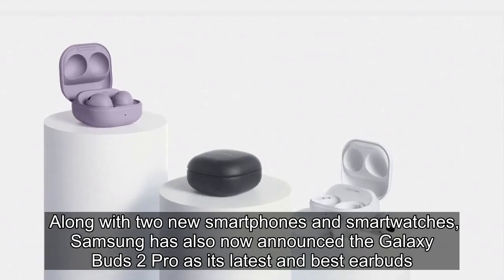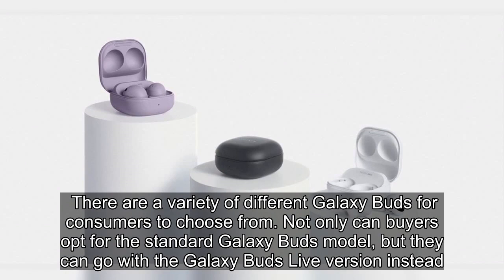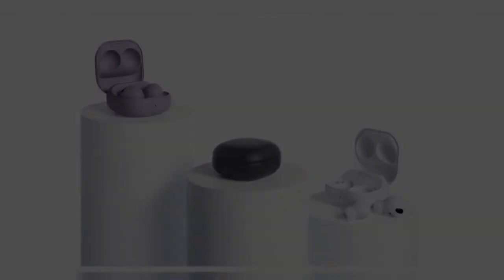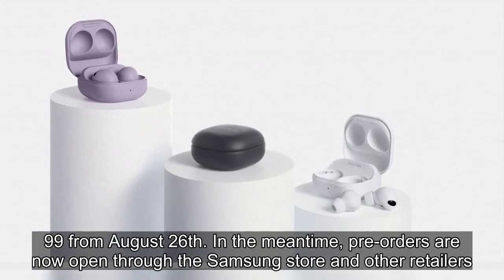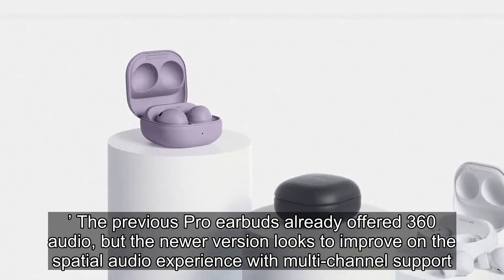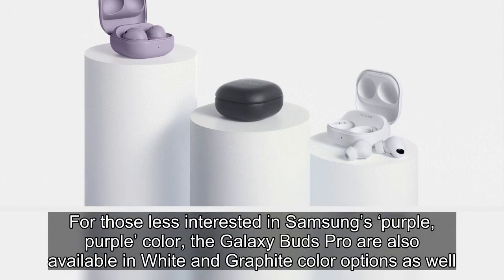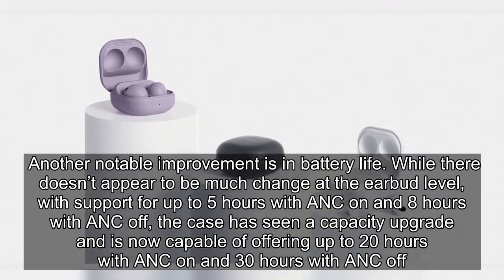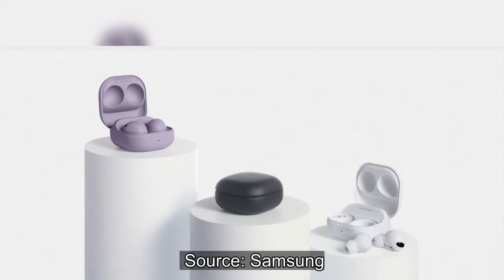Samsung's Galaxy Buds 2 Pro Are More Compact And More Immersive